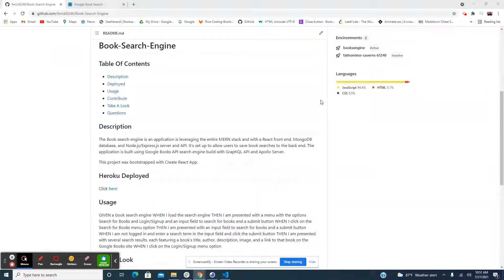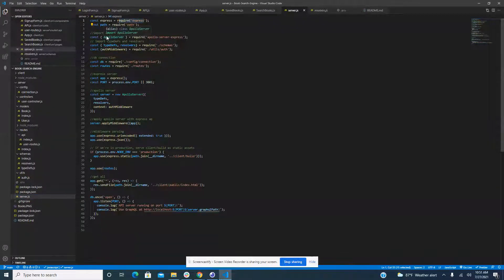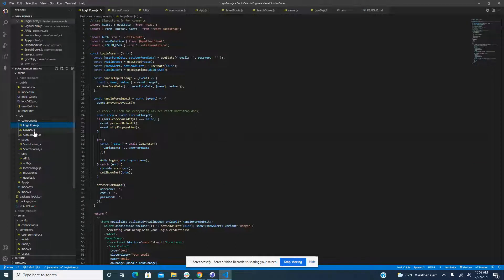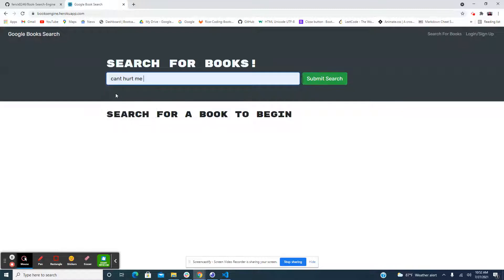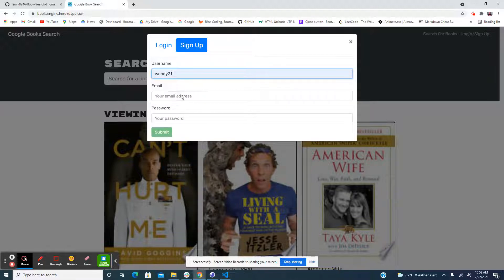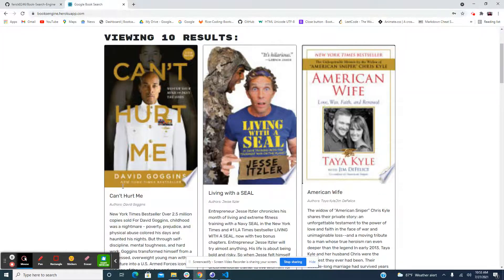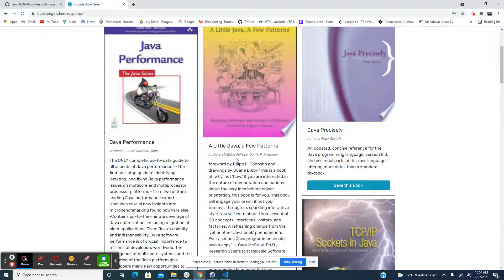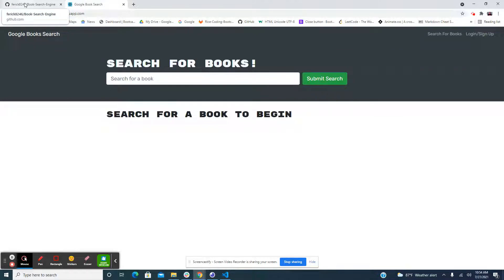Book-Search-Engine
The Book search engine is an application is leveraging the entire MERN stack and with a React front end, MongoDB database, and Node.js/Express.js server and API. It's set up to allow users to save book searches to the back end. The application is built using Google Books API search engine build with GraphQL API and Apollo Server.

This project was bootstrapped with Create React App.